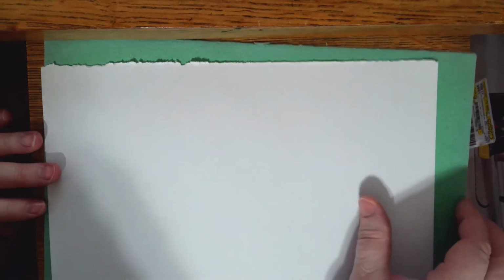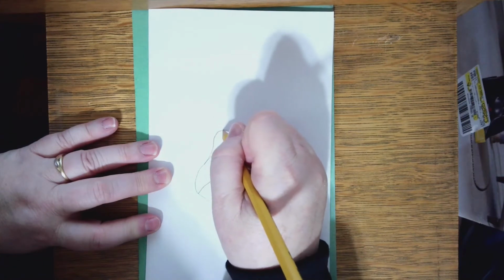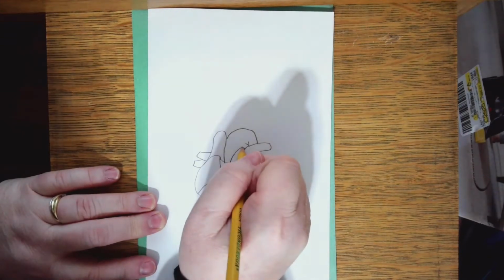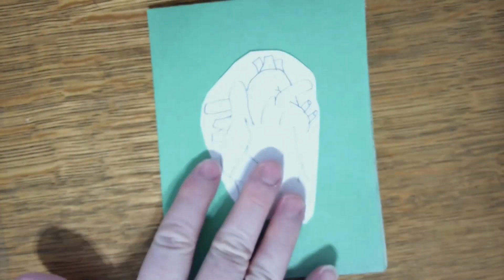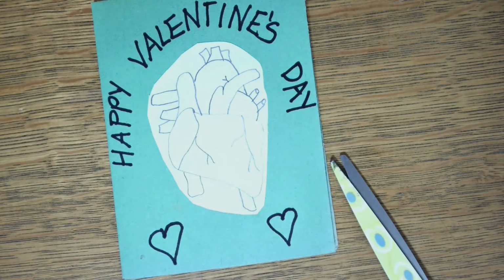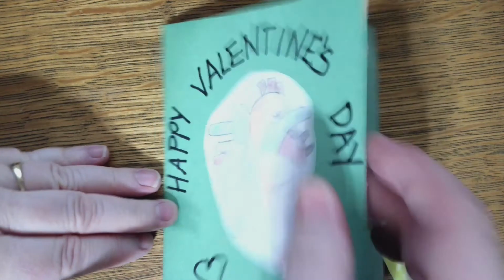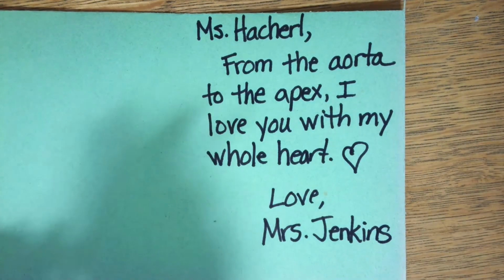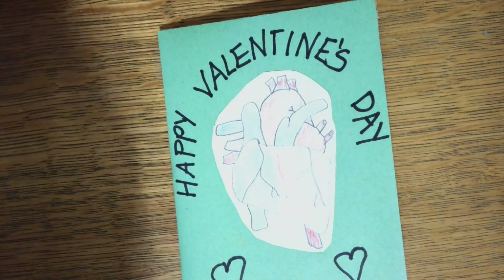Make A Valentine Directions (with an anatomically correct heart drawing)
This video goes step by step through the process of creating a valentine with a drawing of an anatomical heart. Draw the heart, color the heart, write Happy Valentine's Day, then complete the inside.
00:00 Get Paper and Fold the Paper
01:16 Draw an Anatomical Heart
03:40 Put the Heart on the Front of the Valentine (if not drawn on the front)
05:45 Write Happy Valentine's Day on the Front
06:20 Color the Anatomically Correct Heart Drawing
08:09 Write Mrs. Jenkins' name
08:23 Write one Anatomy Joke or Pun
09:00 Sign/ Write Your Name
09:16 Write One Nice Thing About Mrs. Jenkins or Anatomy
10:40 Extra Credit Option